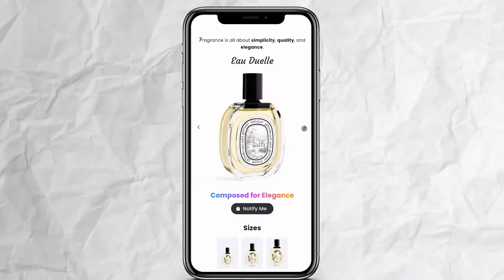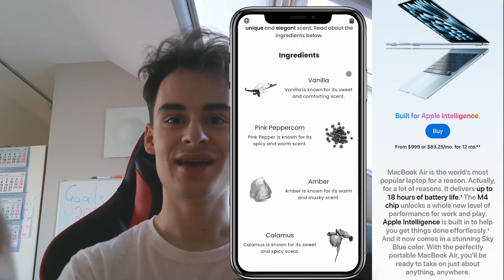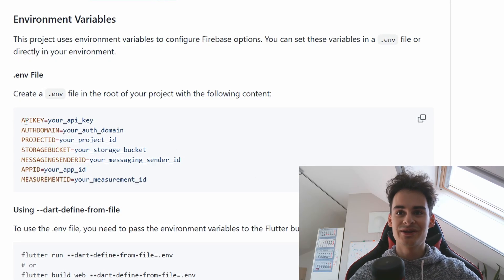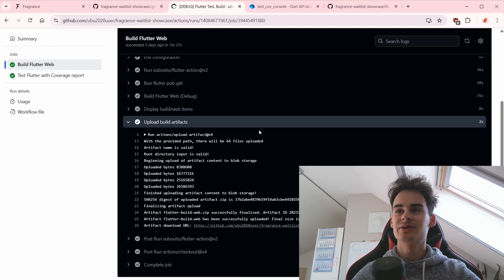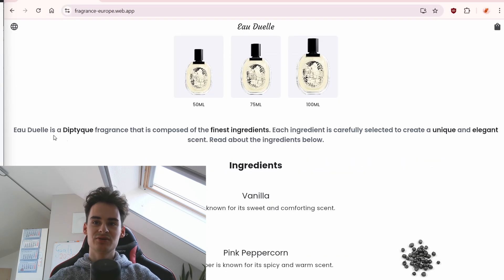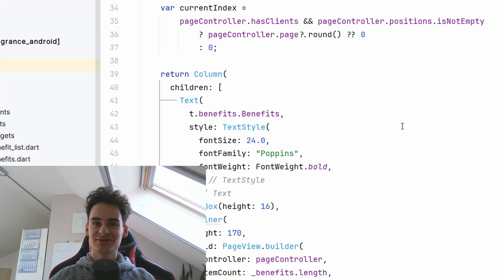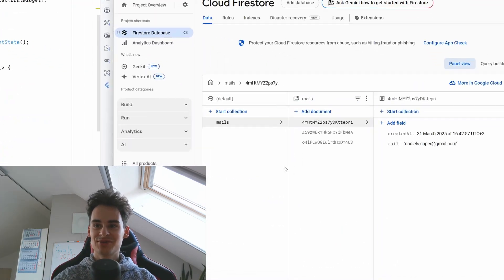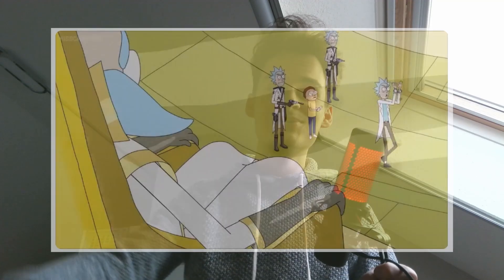Making a Website in 6 hours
Let's build a Fragrance Showcase Website in Flutter. All code in GitHub for free. The Web view works in Mobile and Desktop mode. You have different components to showcase the Perfume "Eau Duelle".
Colors: Black / White / Blue / Gradient

By the way, it was a small fun "Hackathon" project.